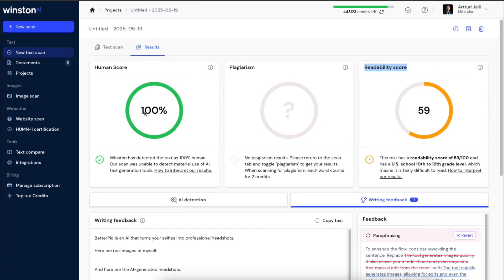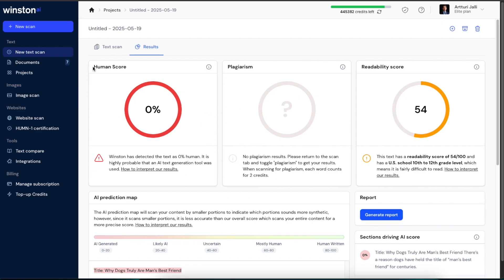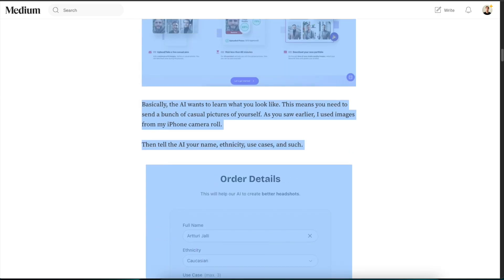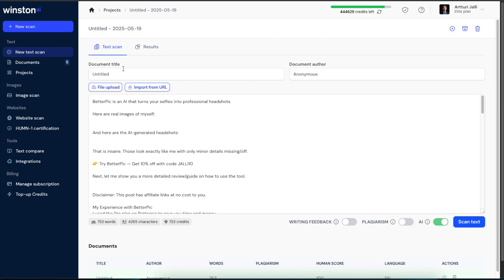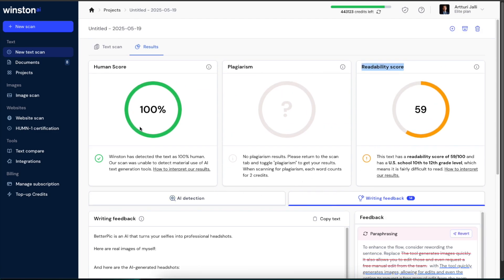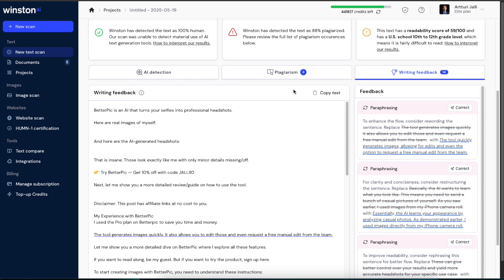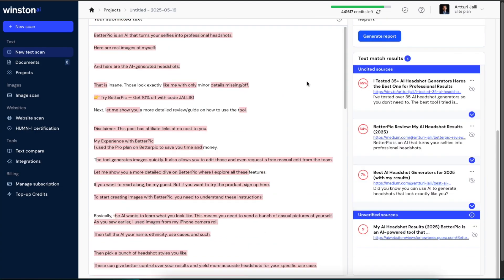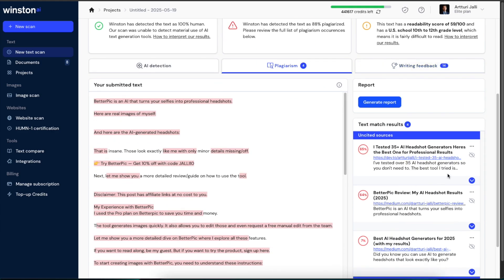Winston AI Detector Review (2026): Best AI Checker Right Now?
In this video, I’ll show you how to use Winston AI to detect AI-generated content, check plagiarism, and improve readability in your text. Winston AI isn’t just an AI detector—it’s also a plagiarism checker and a writing feedback tool, making it a powerful all-in-one solution for bloggers, students, and content creators.

Here’s what you’ll learn in this tutorial:

How to scan text with Winston AI to detect whether it’s human-written or AI-generated

Real examples using GPT-written vs. human-written blog posts

How Winston AI highlights mixed content and assigns human scores to different sections

How to use the readability check to spot hard-to-read sentences and get instant AI-powered suggestions

How to run plagiarism scans to see if text has been copied from other sources (with matched website results)

Practical tips for using Winston AI responsibly to improve your content quality

Whether you’re a writer, teacher, or business owner, Winston AI helps ensure your content is authentic, original, and easy to read.